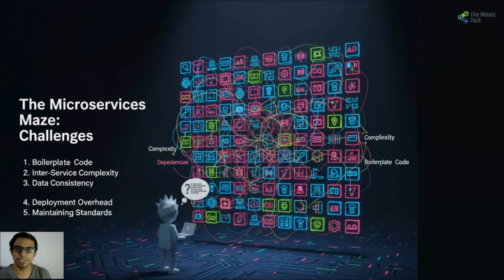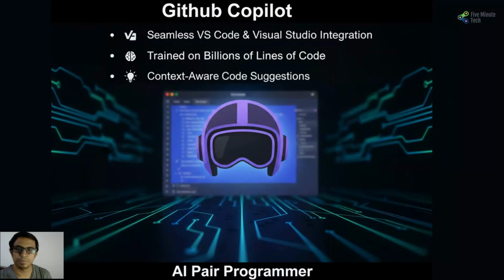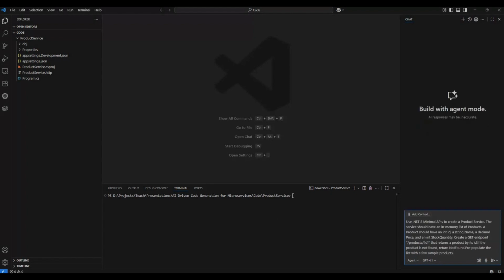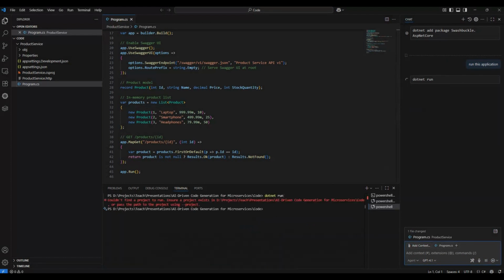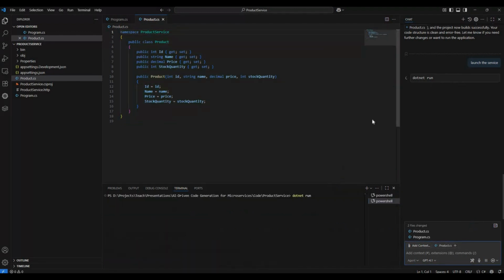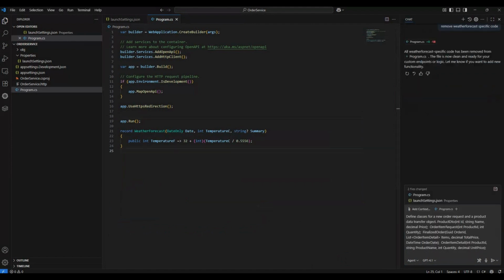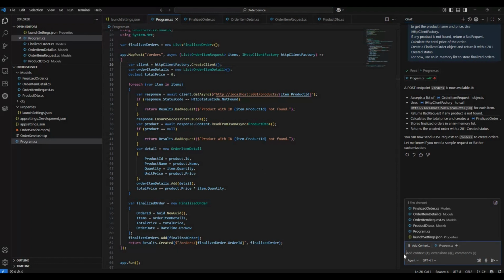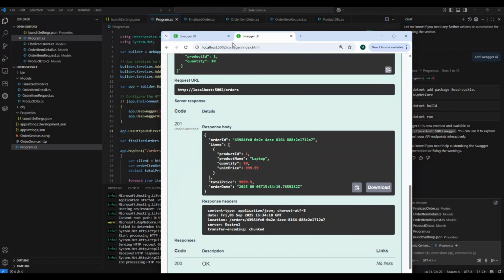AI-Driven Code Generation for Microservices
From Idea to Running Microservices in Minutes.